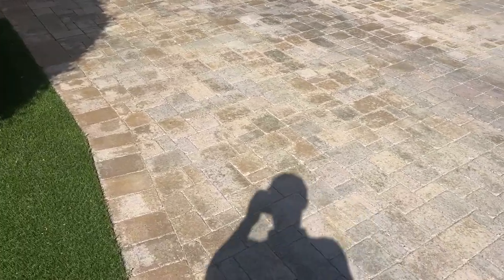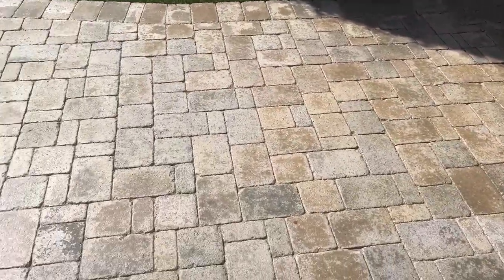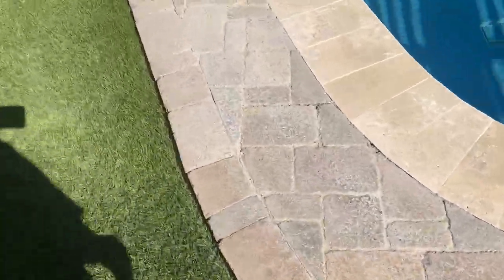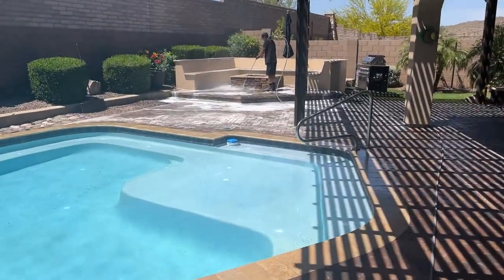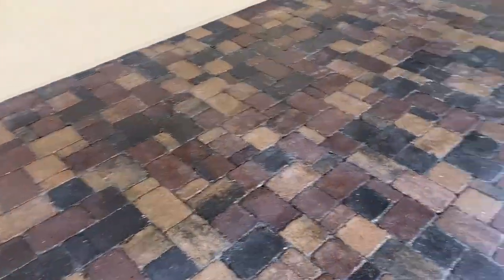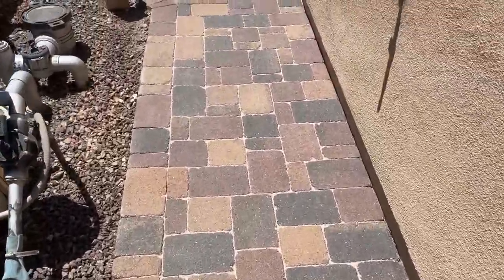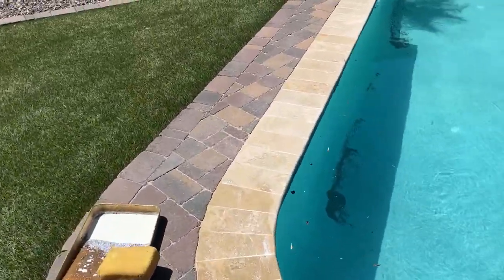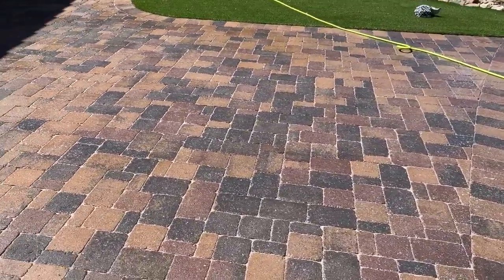DIY Paver Sealing Gone WRONG in Peoria, AZ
Stripping, sanding, and re-sealing pavers in Peoria, AZ